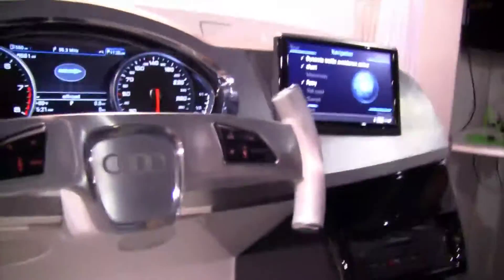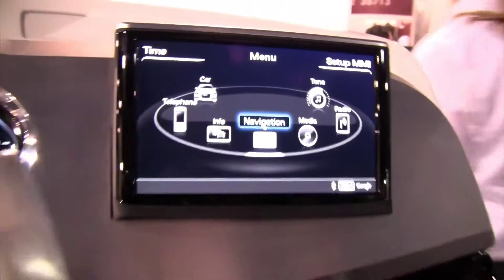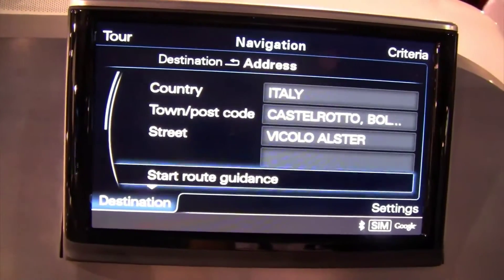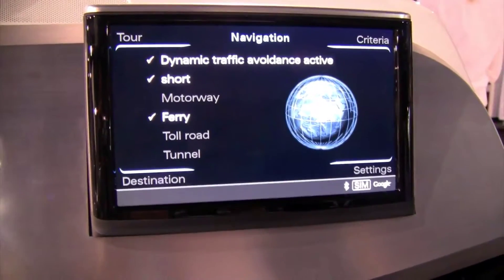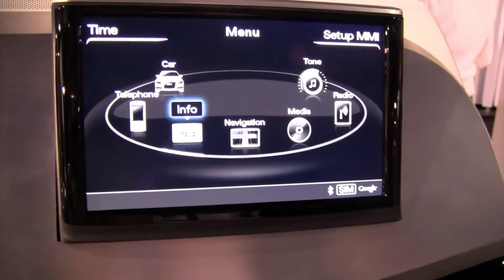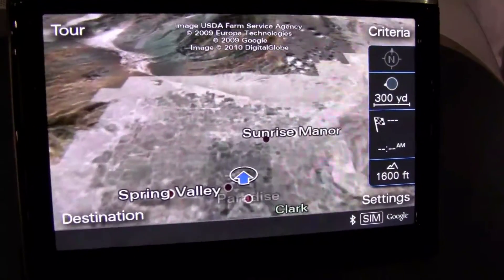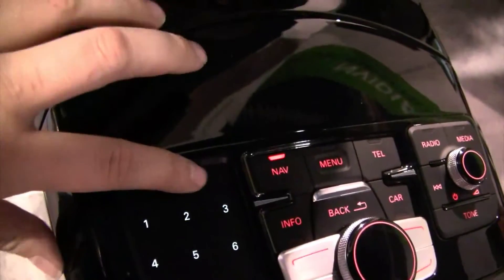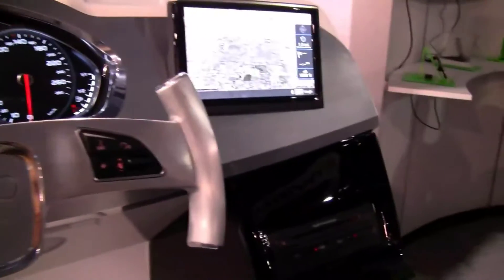Nvidia Chipset in the 3G MMI Tablet in the Audi A8 CES 2010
Audi has come to market with the Tegra2 in the 3G MMI system sports something called the Vibrante engine for dual zone entertainment (allowing different media on dash and backseat monitors), as well as Google Earth, 3D topography, real-time traffic reporting and navigation, iPod, SD card, USB memory stick support, and online video via the optional EDGE modem .